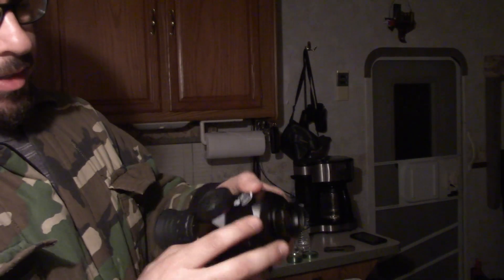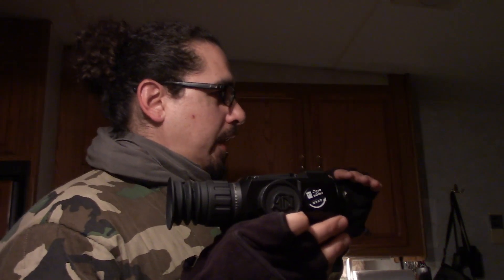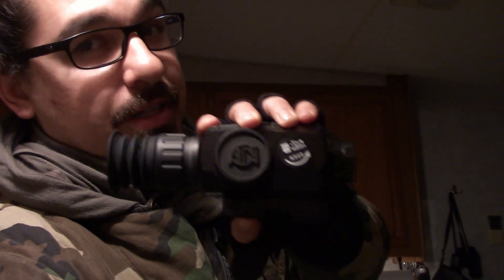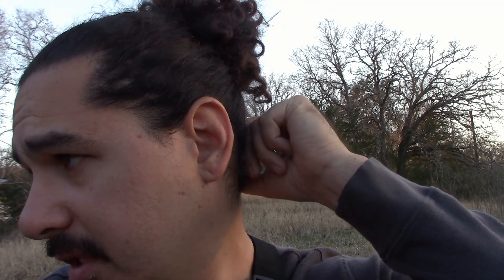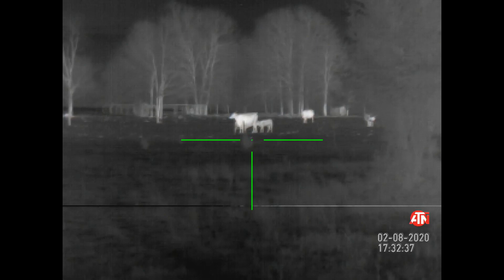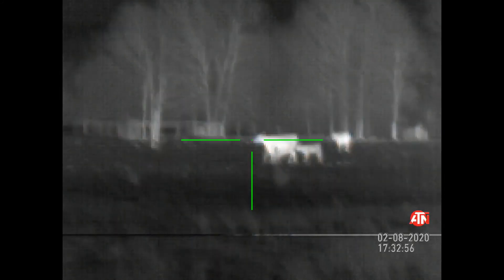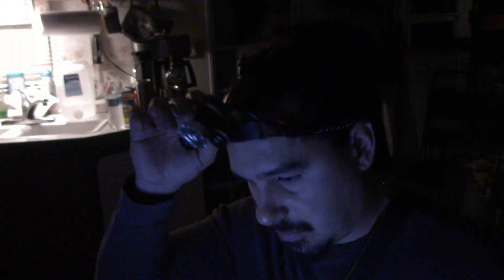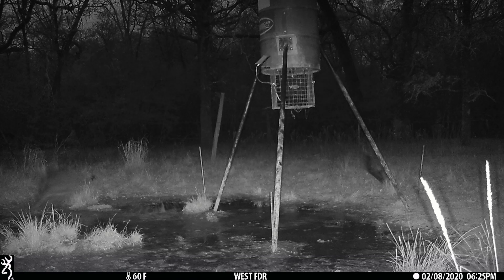1st Pig Encounter of 2020: Peanut Butter with no Jelly in Sight